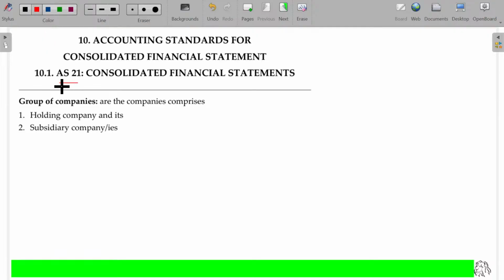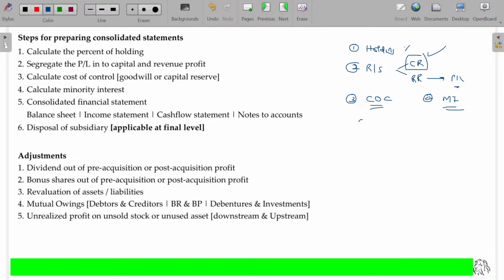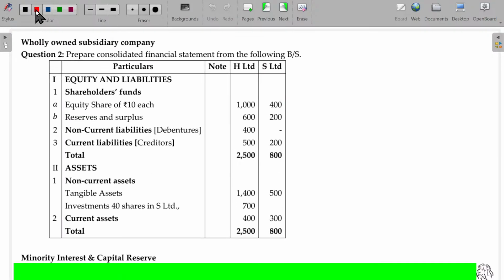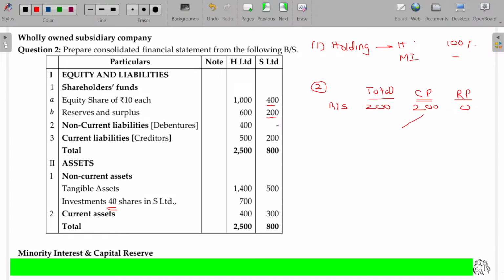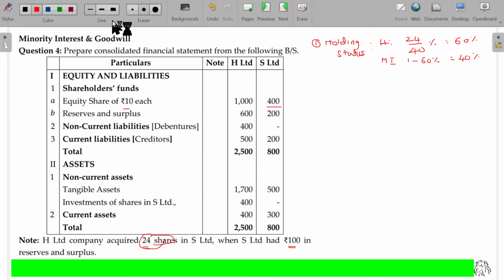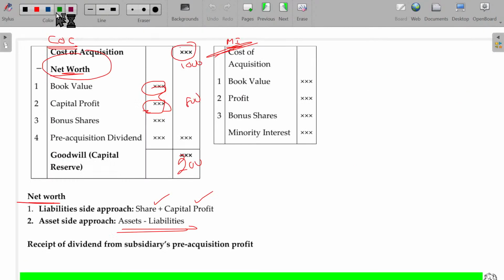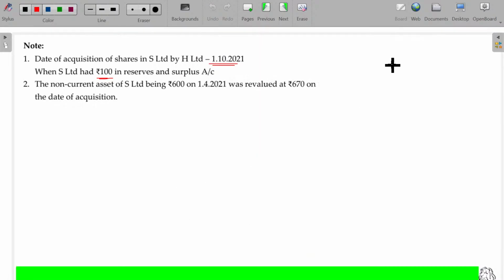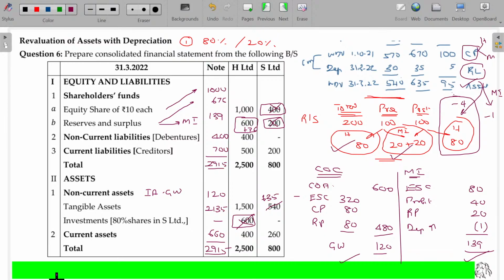ND25 CA Advanced Accounting 10.1.1 AS 21 Consolidated Financial Statement